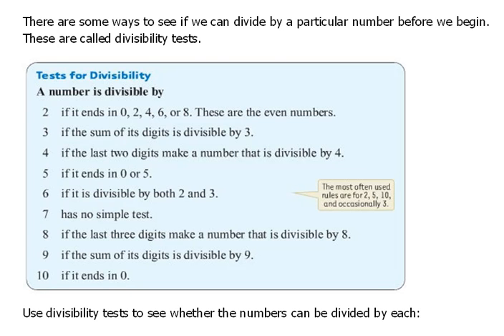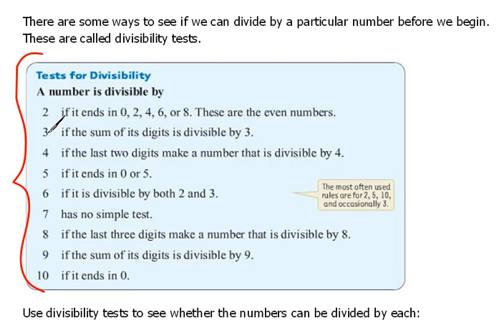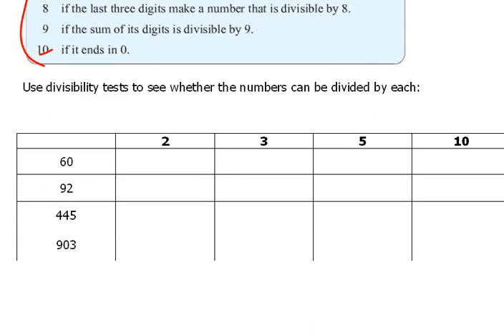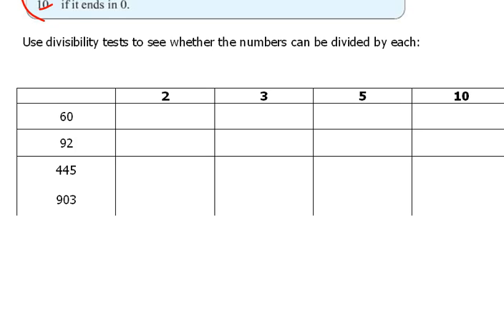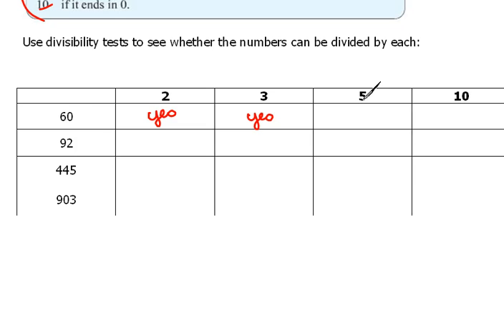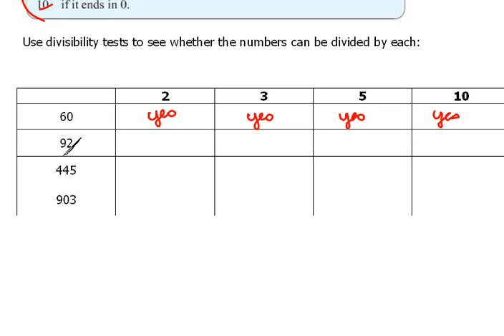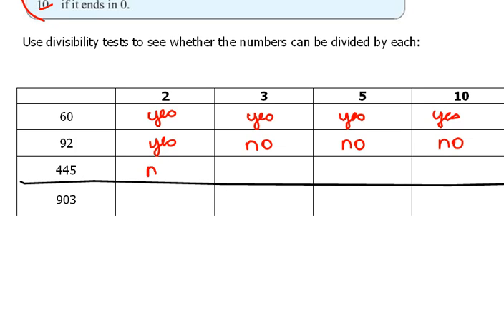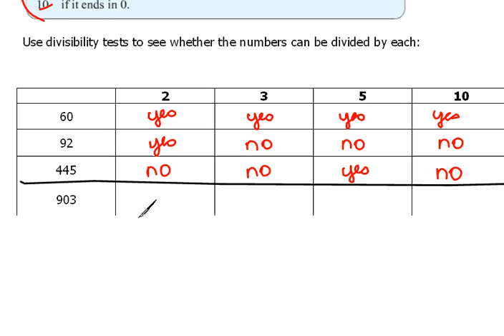Divisibility Tests 1.5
How to tell if a number if divisible by 2, 3, 5 or 10